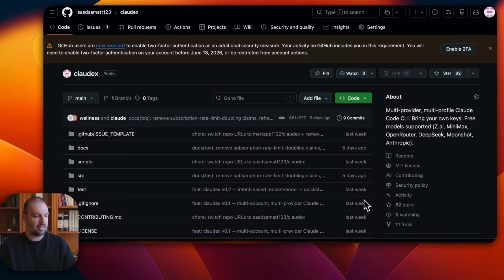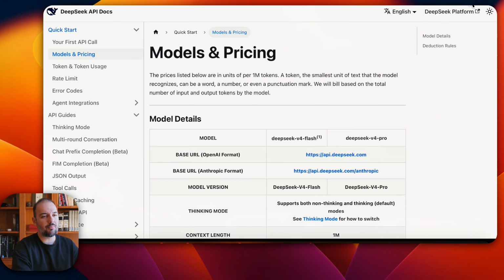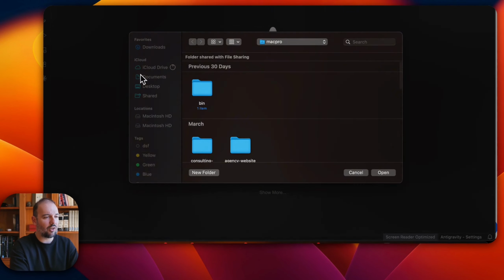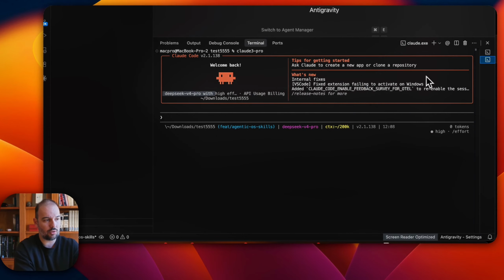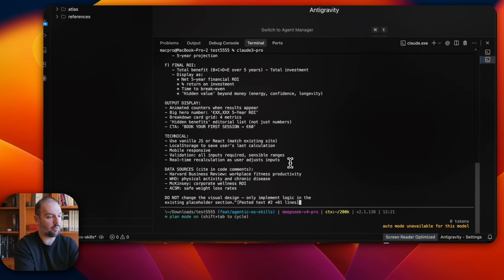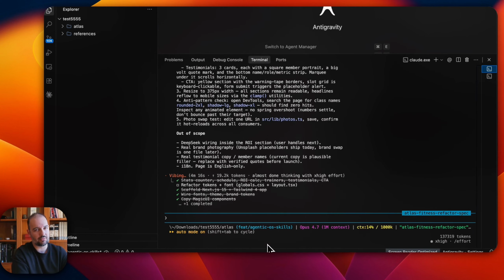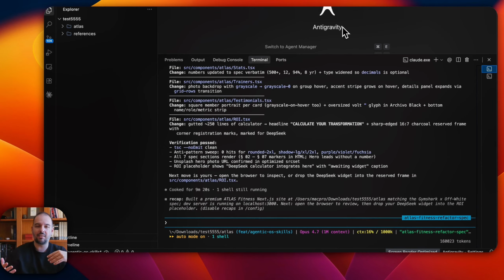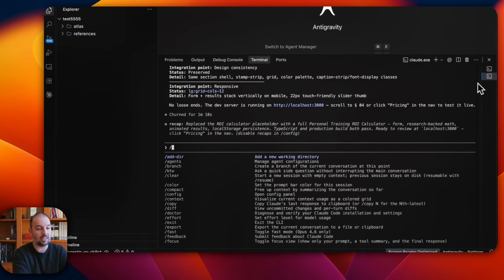DeepSeek V4 + Claude Code = 100X Cheaper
Use Claude Code 100 times cheaper with DeepSeek V4. In this video I show you exactly how to combine Claude Code with the brand new DeepSeek V4 to save thousands of dollars and build with no rate limitations. What's really cool is this new repo sets everything up in minutes, even if you're a complete beginner.